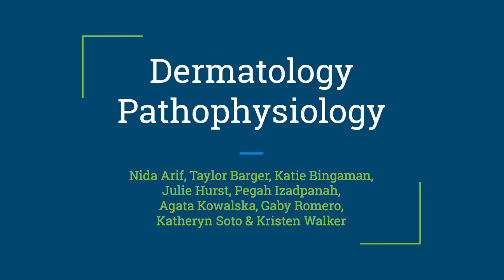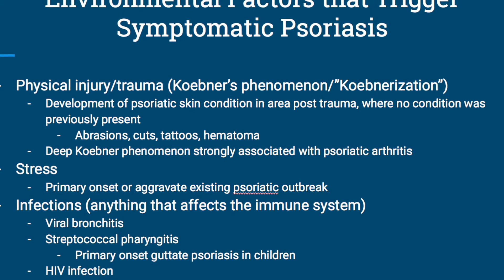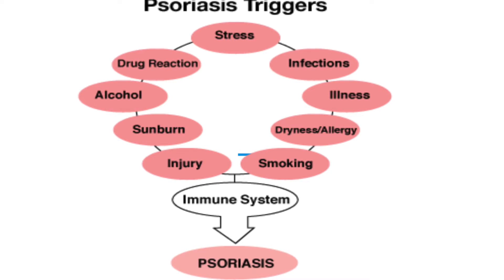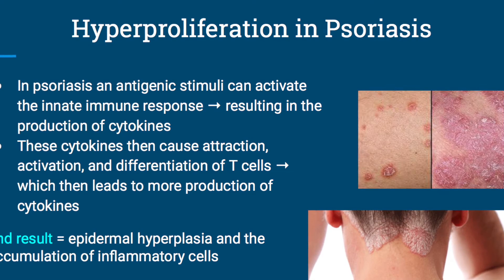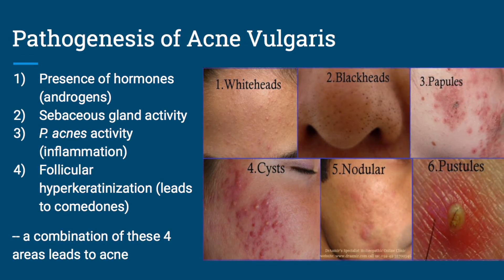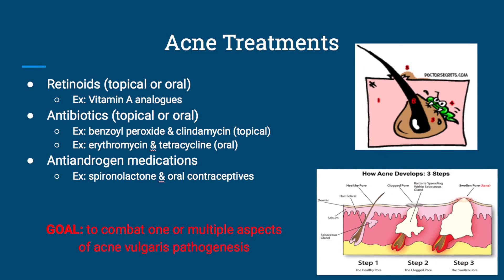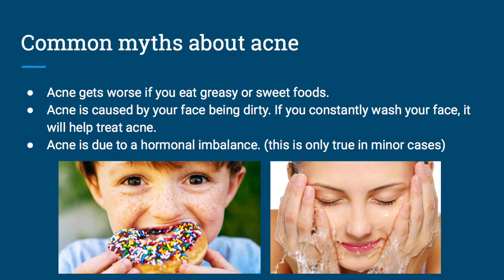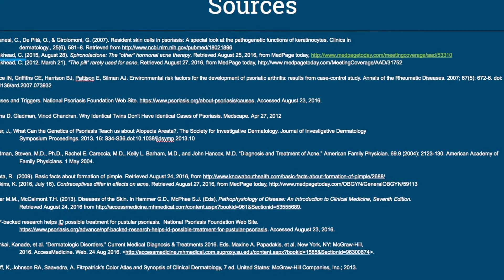Derm pathophysiology project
Psoriasis & Acne